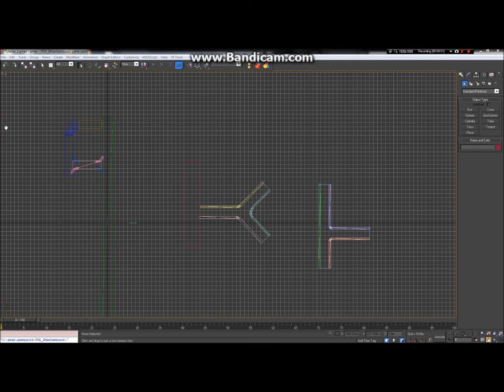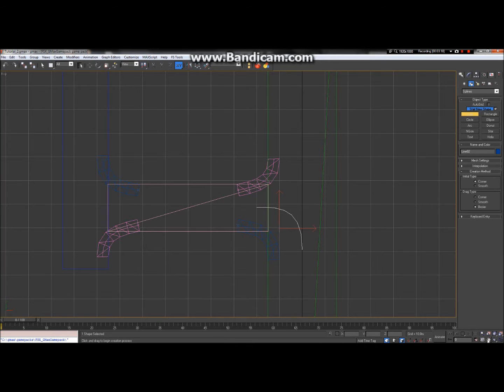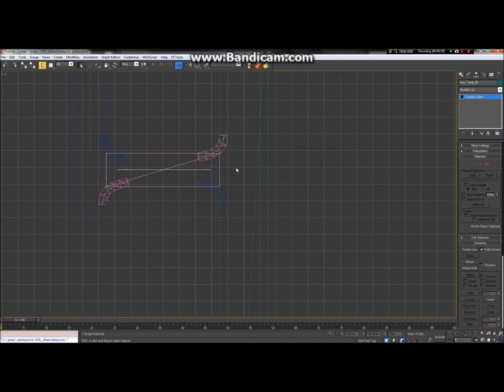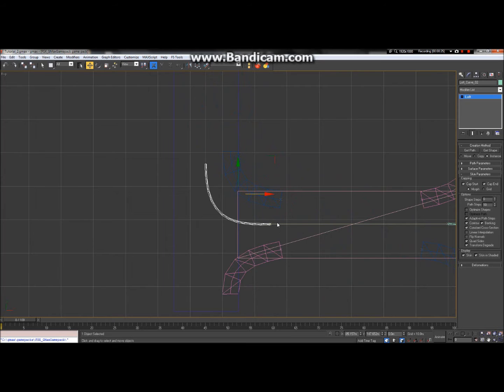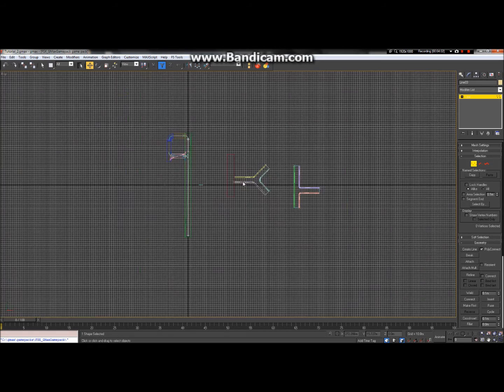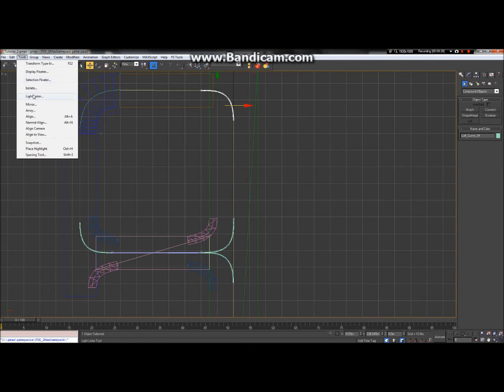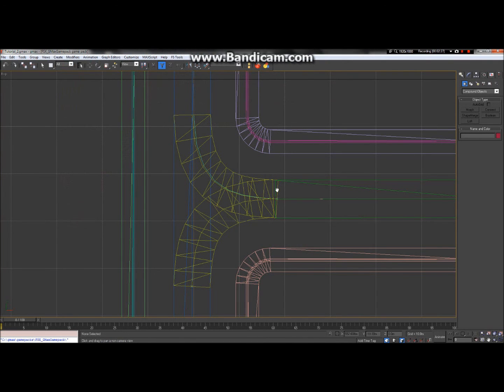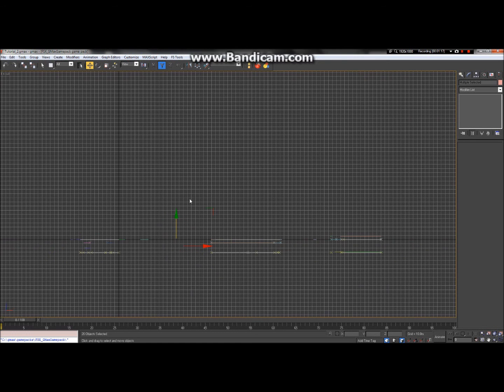FSX Scenery Tutorial / Taxiway Creation - Modeling (Part 2/2)